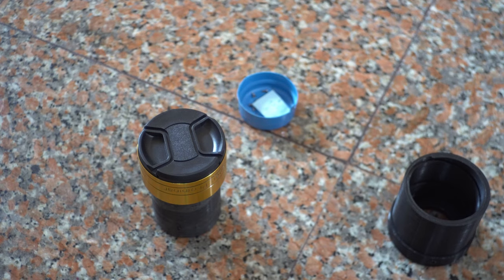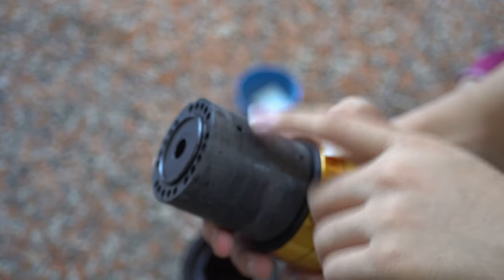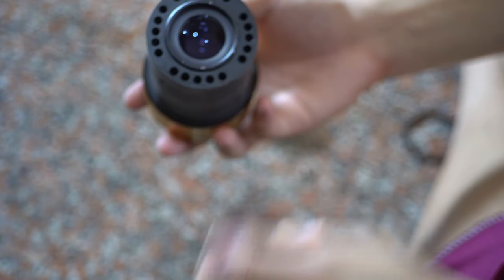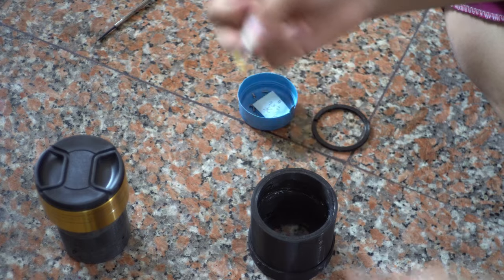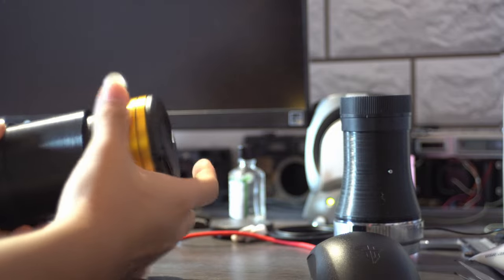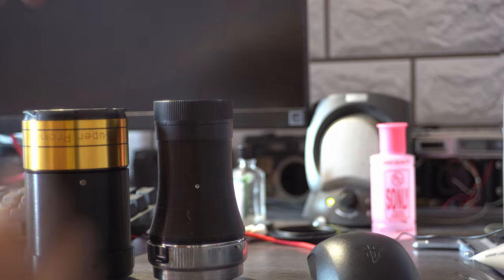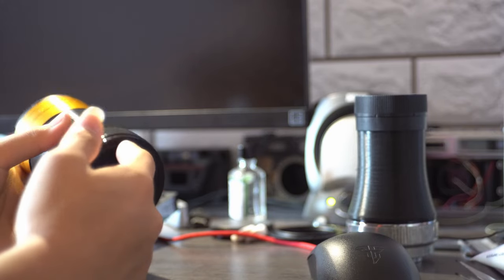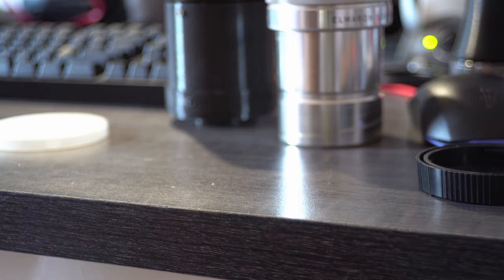Kowa Super Prominar 63.5mm f1.9 Adapted To Eos M And Short Overview